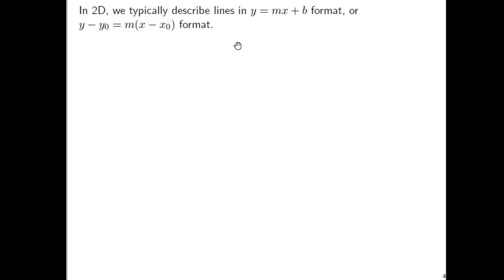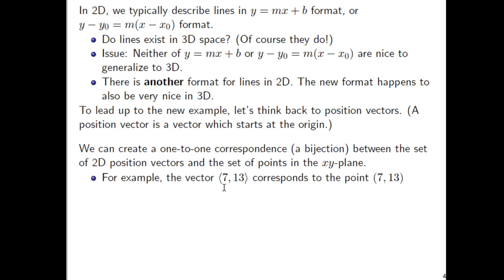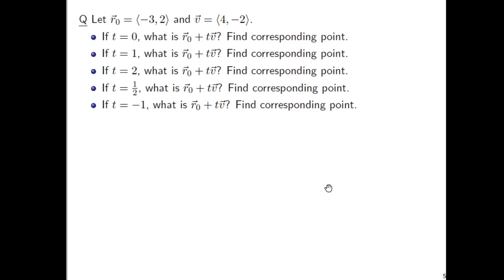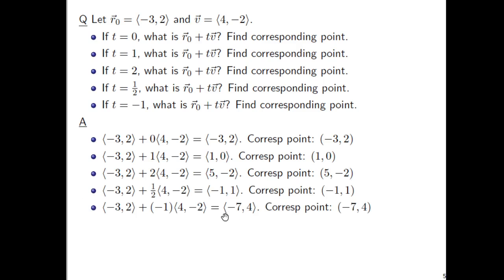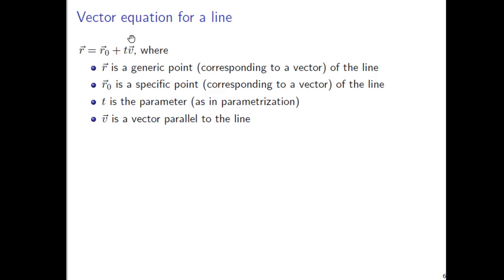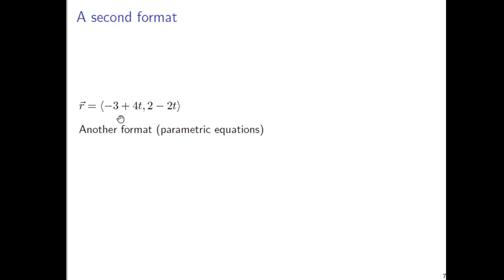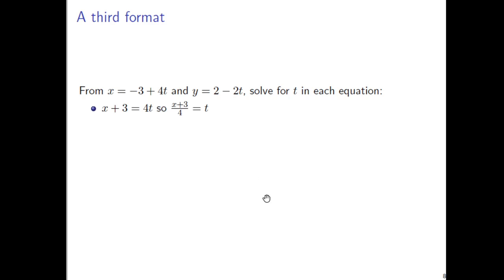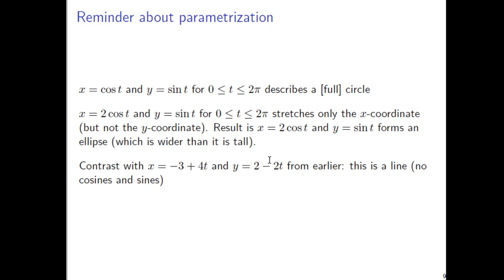310 Day 07 Part 1